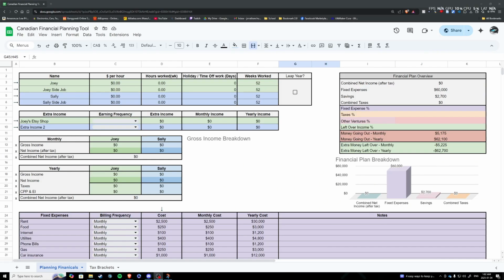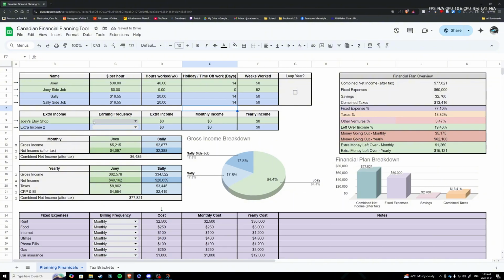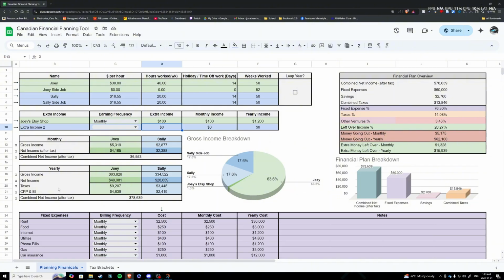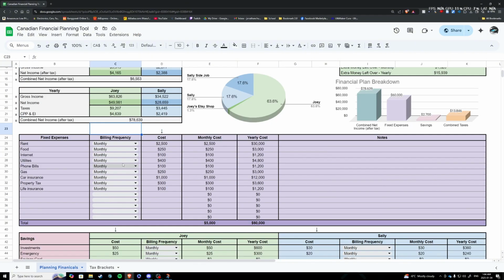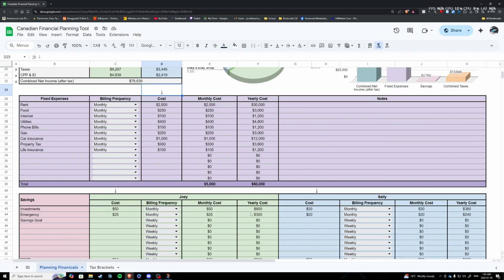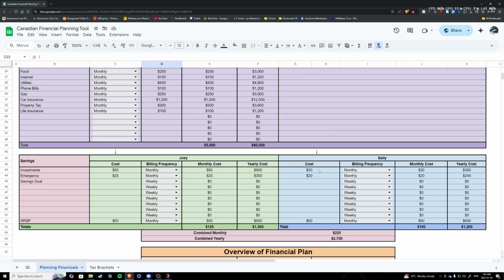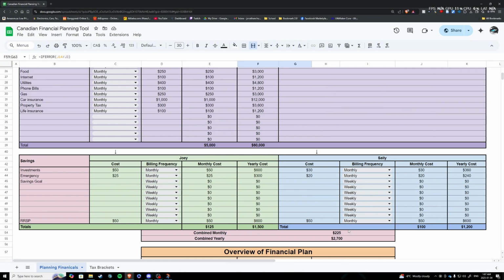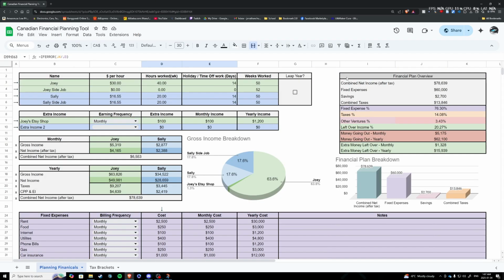Canadian Financial Planning Spreadsheet Walkthrough Part 1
This is just a quick walk-through guide on how to use my spreadsheet.
You can download my spreadsheet(Canadian)